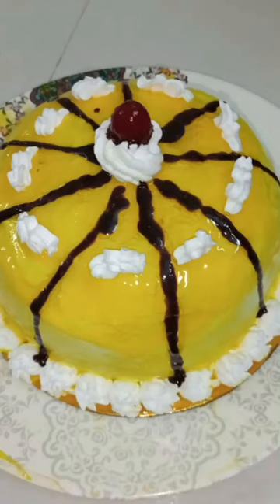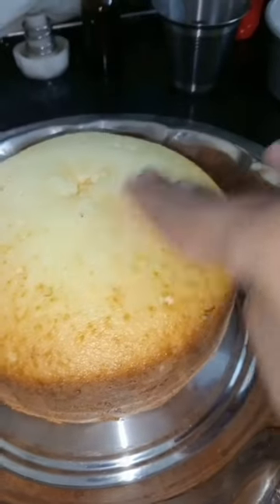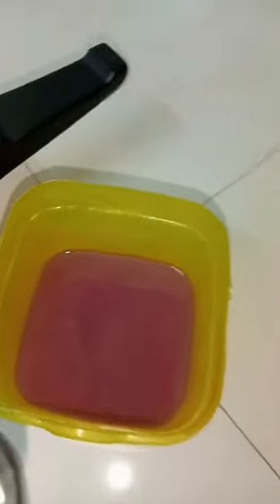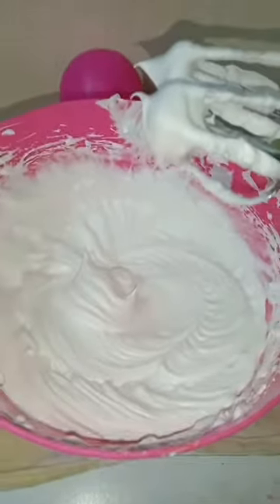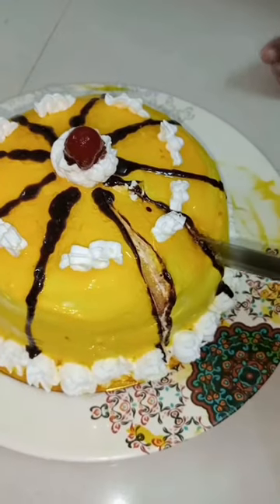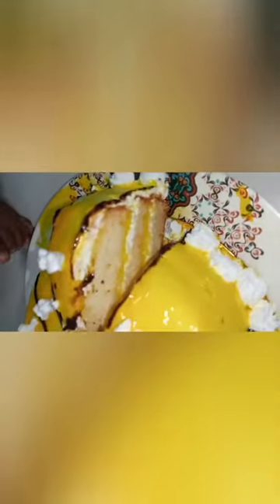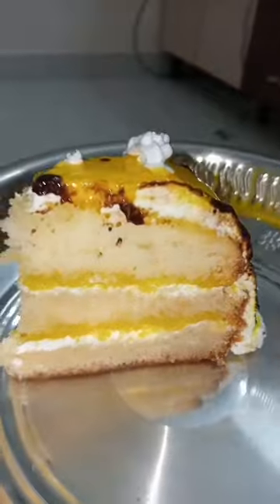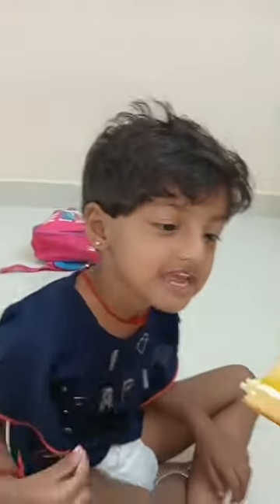Mini vlog 4# cake for my daughter pineapple crush glaze cake#@sansat#shorts